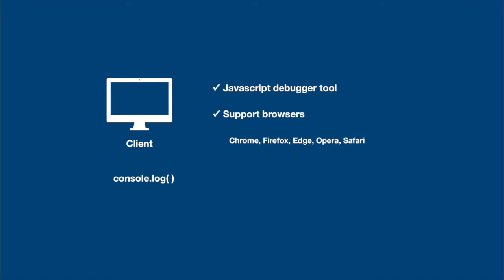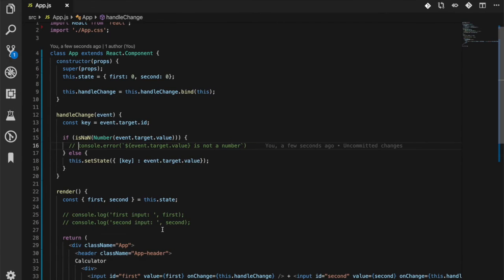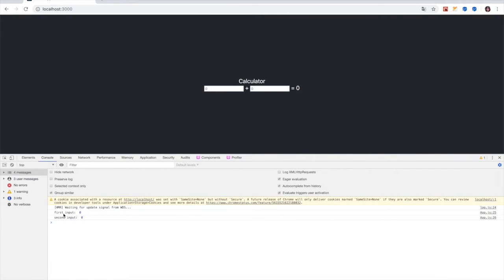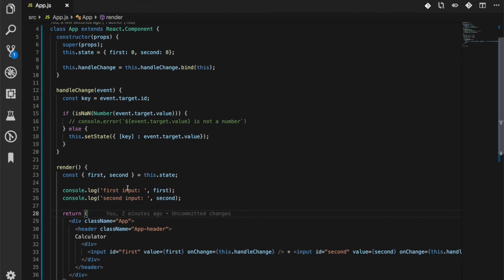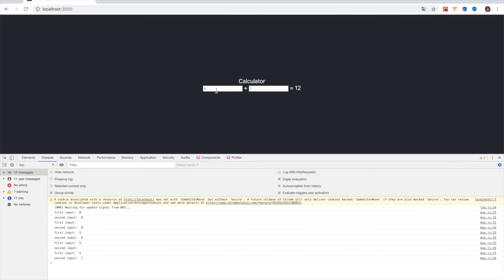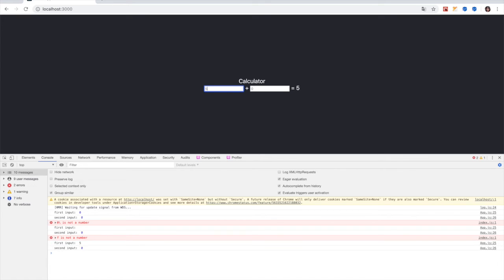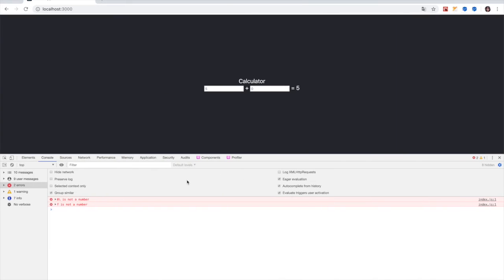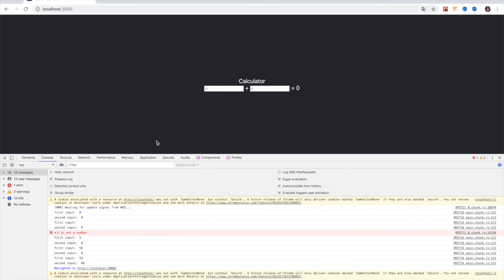How to use Modern Browser's Developer tool tap 2. console tap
shows how to debug using console tap
- see how to use console.log, console.error function on real project